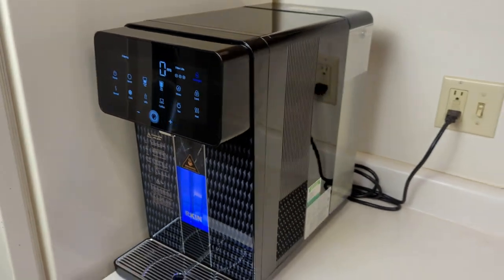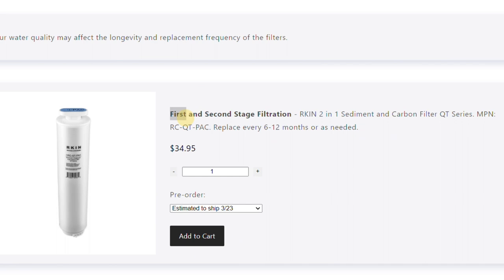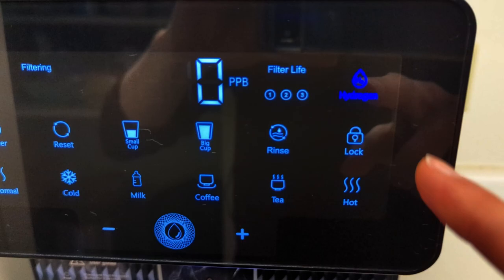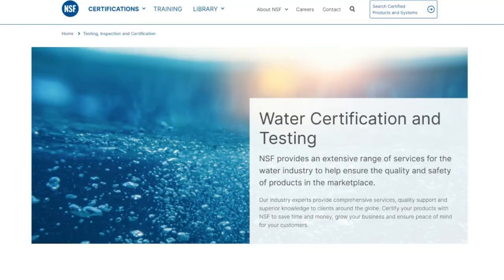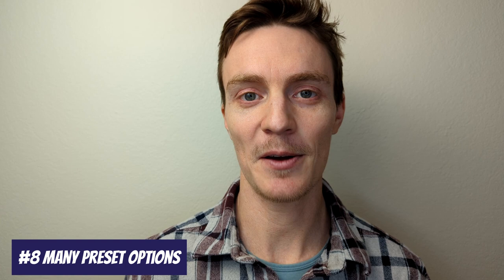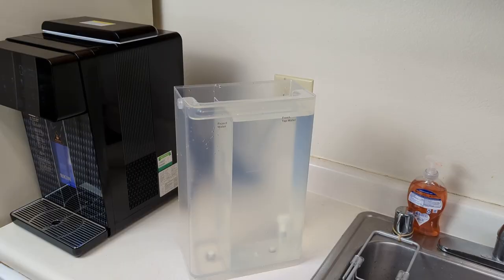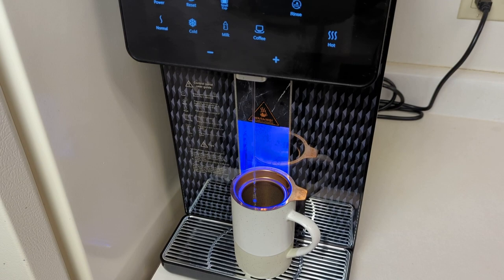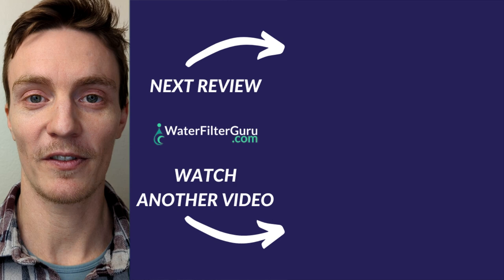Is the RKIN U1 the Ultimate Countertop Reverse Osmosis System? My Honest Review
Brian reviews the RKIN U1 Countertop Reverse Osmosis System Check out the U1 (rkin.com)

📒 Show Notes  📒

1️⃣ Get the RKIN U1 Countertop RO System

⏰ Chapters ⏰
0:00 Is the RKIN U1 the Ultimate Countertop Reverse Osmosis System? My Honest Review
0:32 Price
1:19 Unique Features
2:25 What I Love About It
4:18 What I Don’t Like So Much
5:15 Who I’d Recommend It To

About:
In this YouTube video, Brian Campbell reviews the RKIN U1, one of the most advanced countertop reverse osmosis systems available on the market. He discusses its key features, pros, and cons, and provides a detailed breakdown of the system's pricing and filter replacement costs. Additionally, he shows how to operate the system, its self-cleaning features, and shares some exclusive third-party test reports for the system's contaminant reduction capabilities. Finally, Brian explains who we would recommend this system to, and who might want to consider something else.